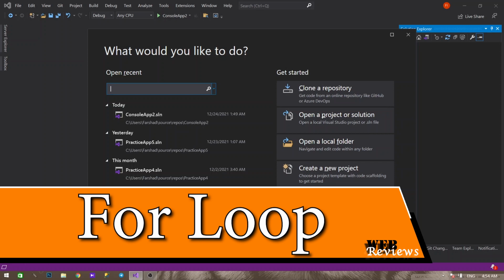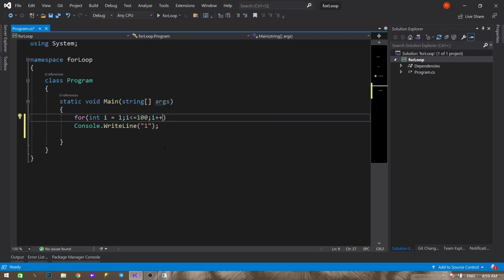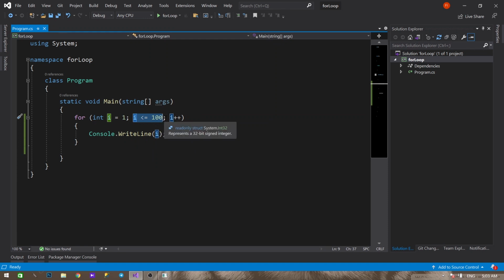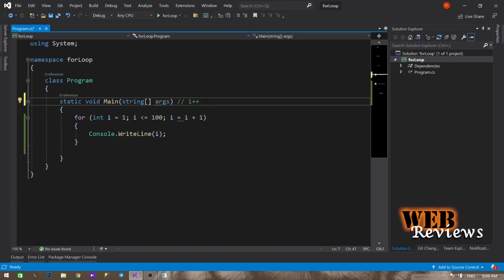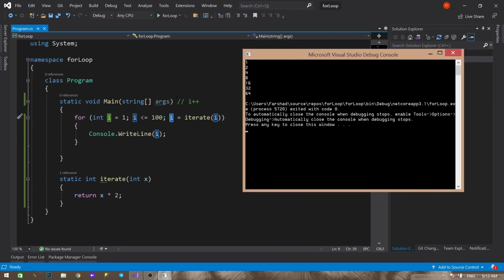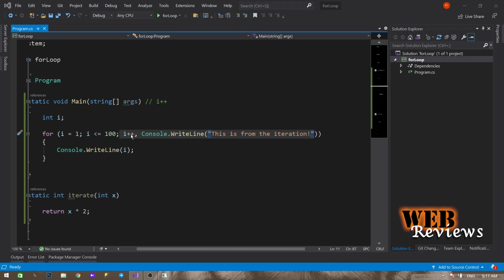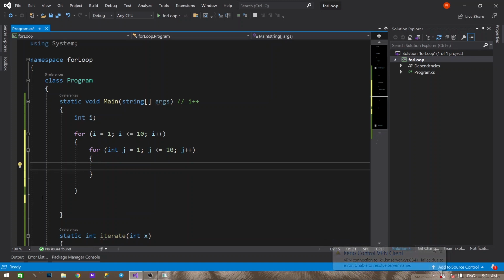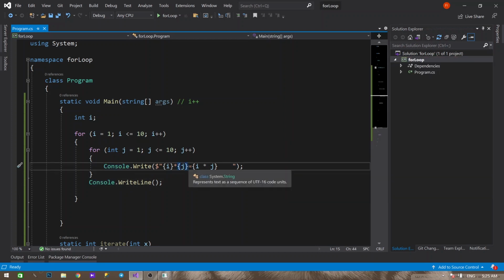C# loops - for loop - learn C# - C# lessons for beginners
Learn how to use "for" loops in C#.

This is a video from a playlist intended to lead you through the course of becoming an expert C# programmer.
The playlist falls into BEGINNER, INTERMEDIATE, and ADVANCED level categories.
Each video is a comprehensive explanation of the topic trying to cover all aspects of it. To practice using the concepts mentioned in this playlist please find my exercises in another playlist through the following link.

In which you are assigned an exercise then you'll see the solution.

Just don't forget that your subscriptions and likes keep me on the route.